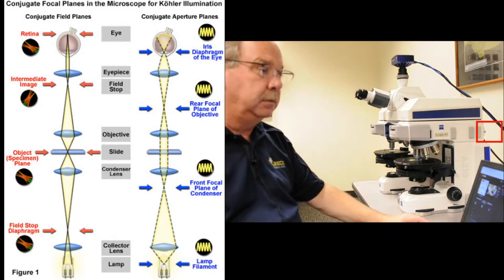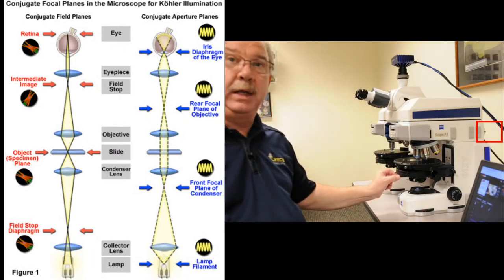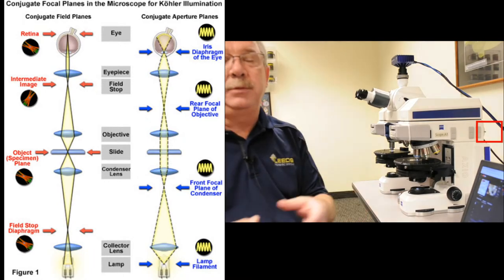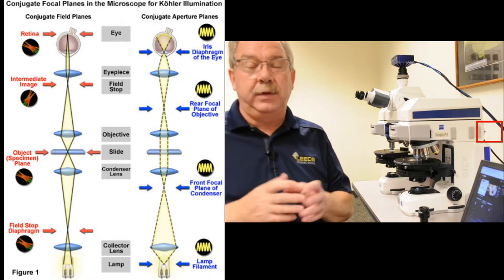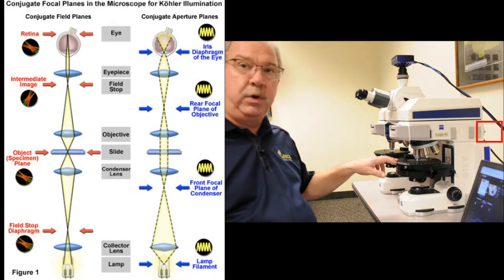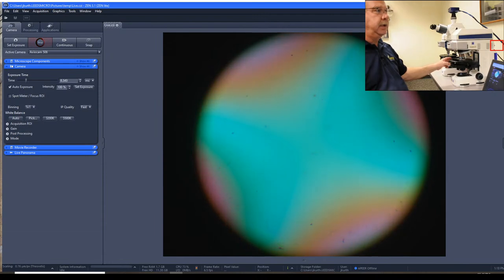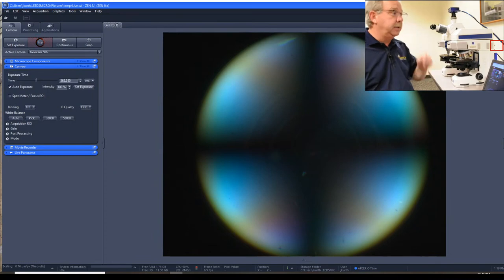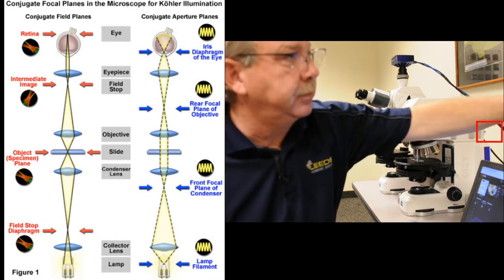Leeds Helpful Tips | Quick & Practical Conoscopy on the Trace-Z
Please join us at 1pm CST 11/4/20 as Kevin discusses Quick and Practical Conoscopy on the Trace-Z!